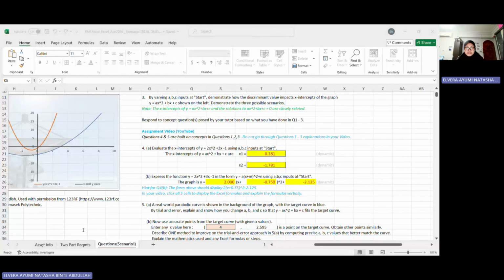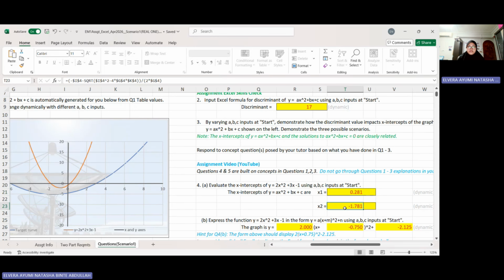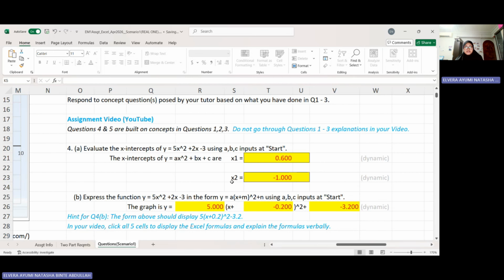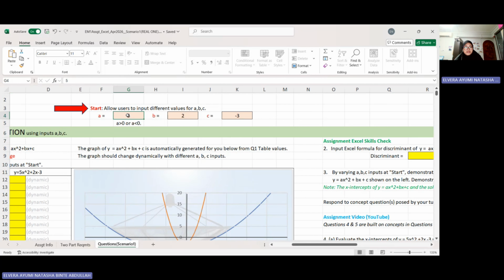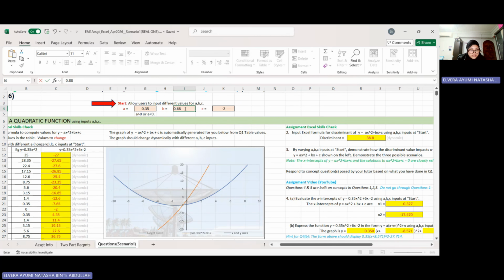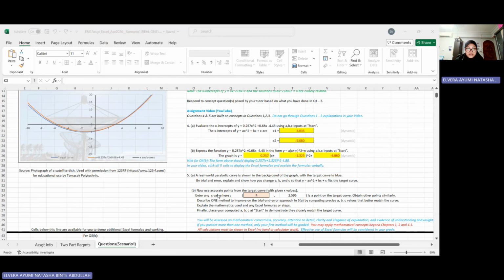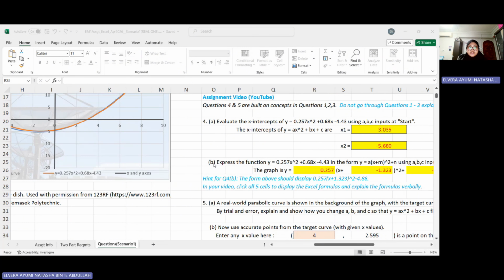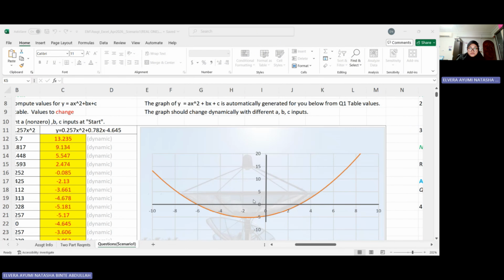Math assignment excel